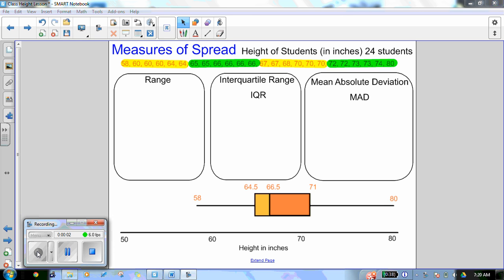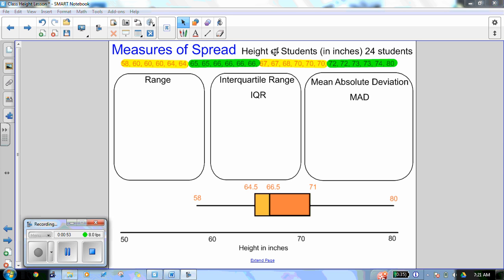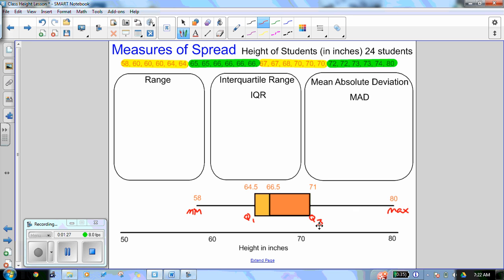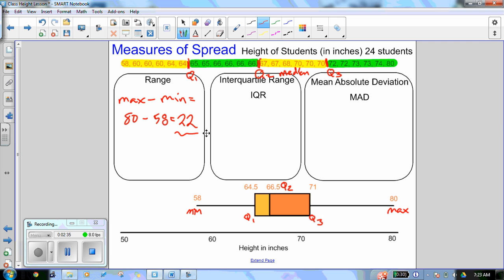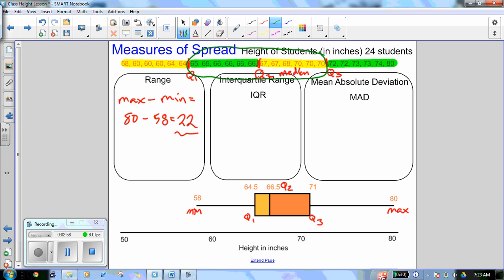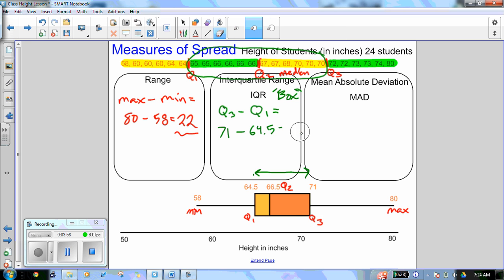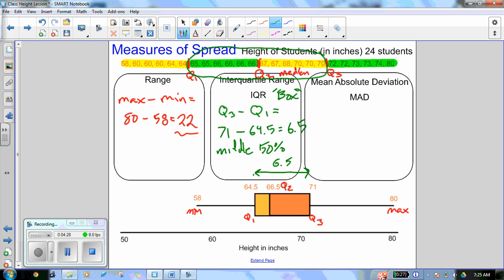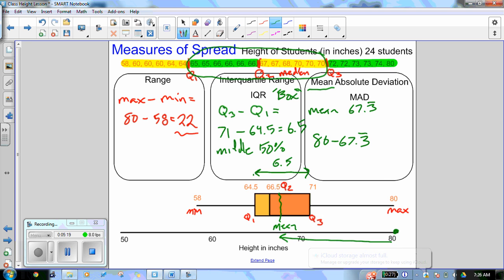Stats: Class Height Problem: Measures of Spread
This video covers measures of spread including range, interquartile range, and mean absolute deviation.